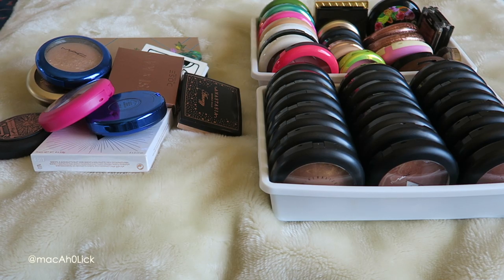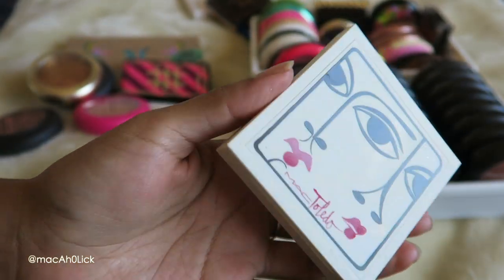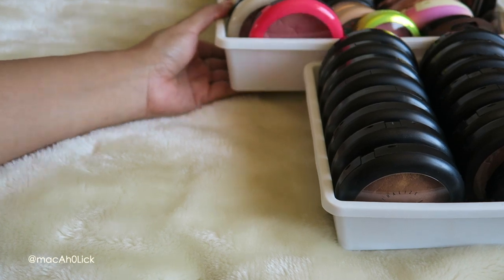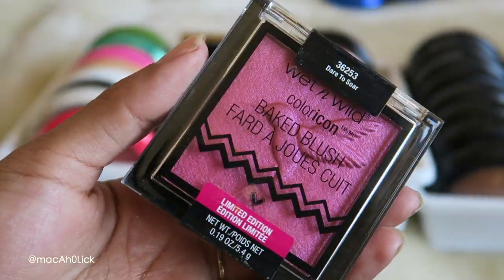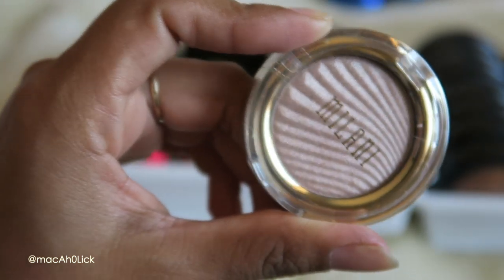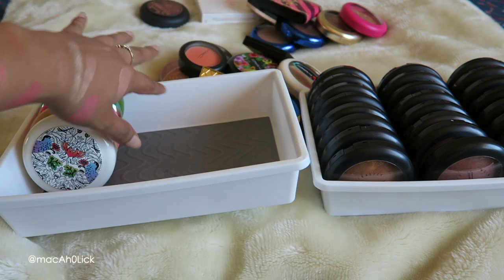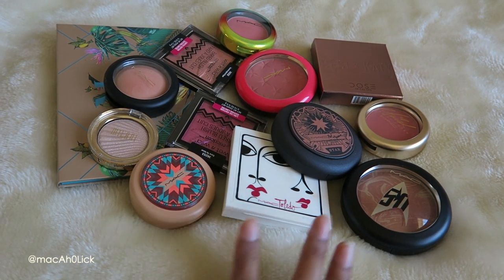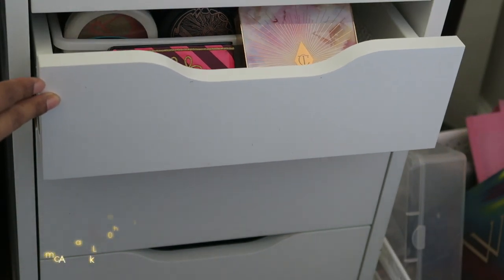DECLUTTER SERIES 2019 | BLUSHES & HIGHLIGHTERS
SIGN UP for Mercari and get $10 OFF your 1st Purchase!

MERCARI USERNAME: beauty0bsessed

●▬▬▬▬▬ஜ ●●● ஜ▬▬▬●●▬▬▬▬▬ஜ●●● ஜ▬▬▬▬▬●

S N A P C H A T : @macAh0Lick
T W I T T E R : @macAh0Lick
I N S T A G R A M :@macAh0Lick